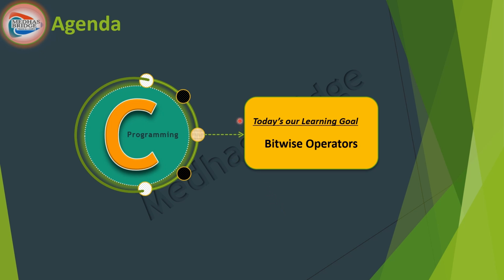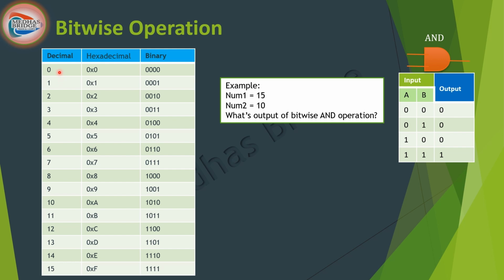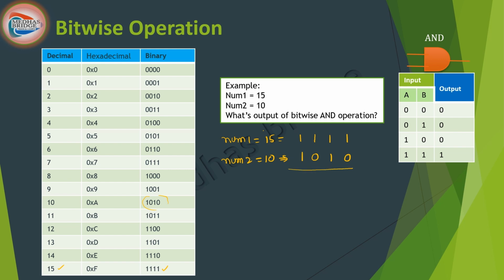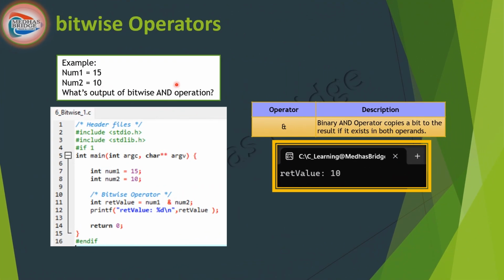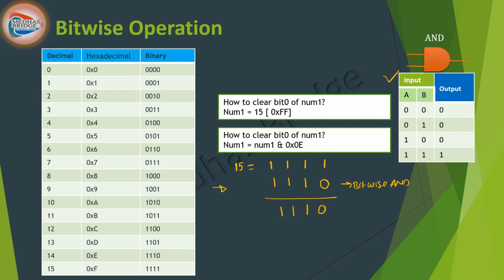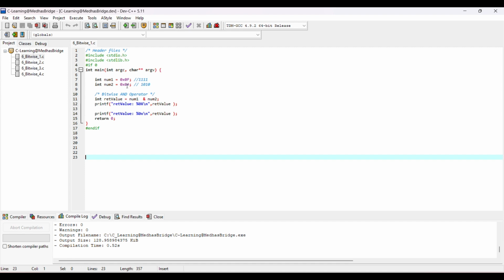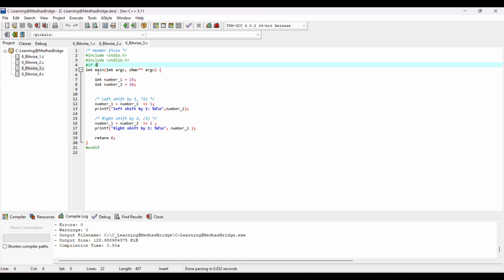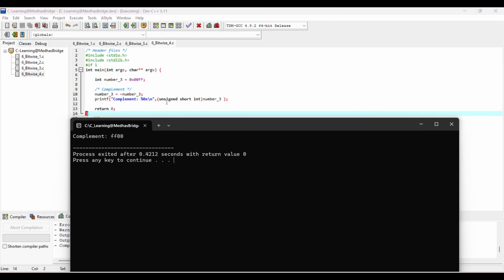Let's Learn C: #20. C - Bitwise Operators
Arithmetic Operators
Increment Operators
Decrement Operators
Relational Operators
Logical Operators
Assignment Operators
bitwise Operators
Conditional Operators
Special Operators